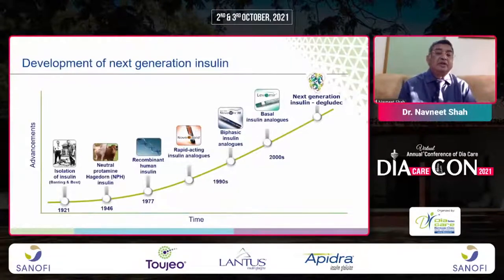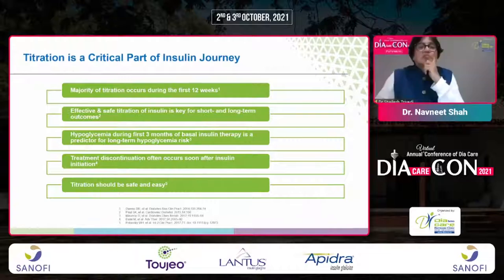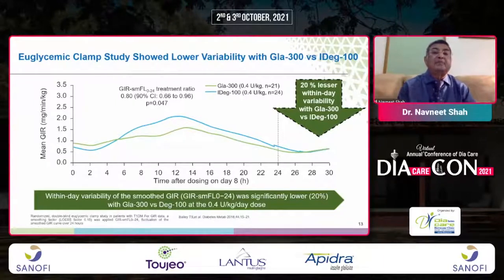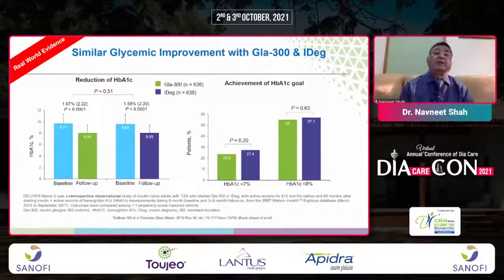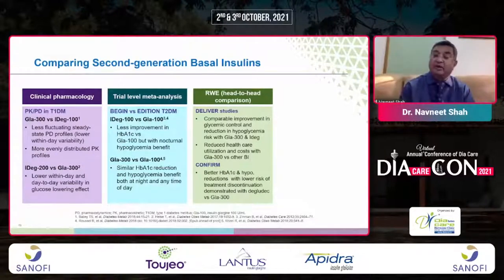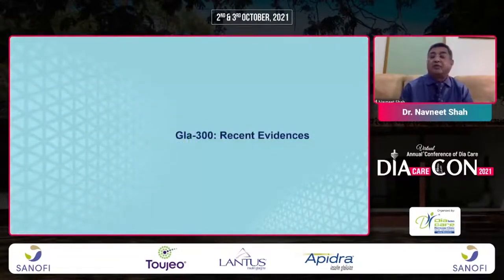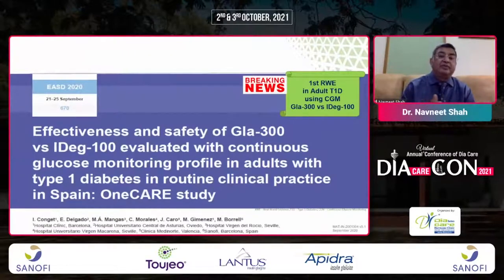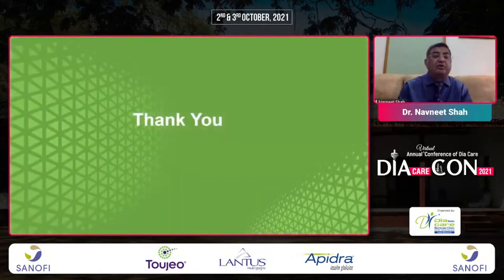Dr. Navneet Shah - Gen 2.0 Basal Insulin - A New Benchmark for redfining Glycemic Control